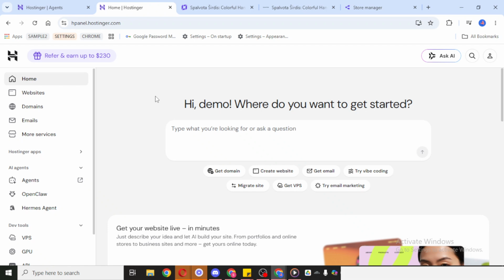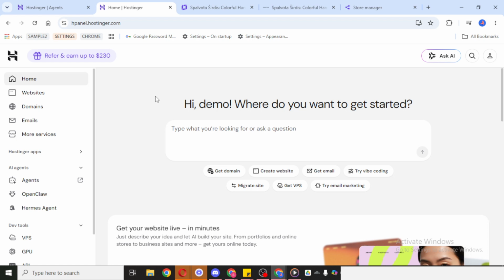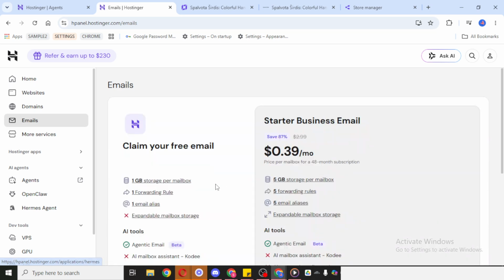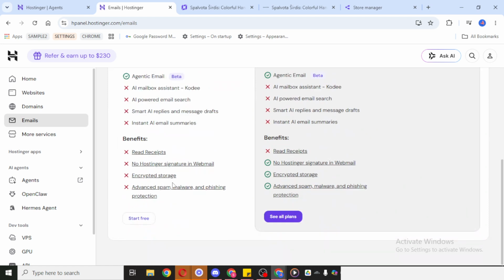How To Change Your Email Address Domain in Hostinger (full guide 2026)